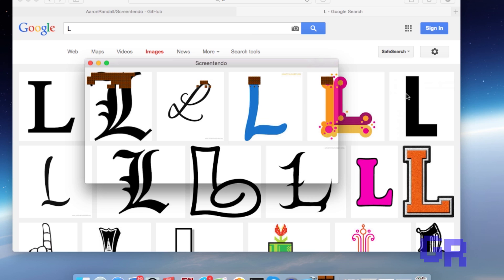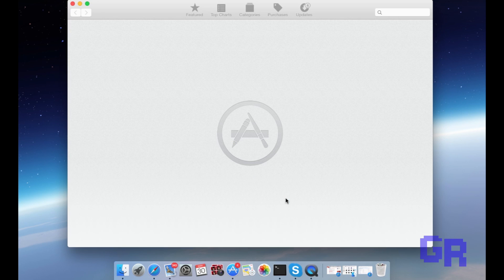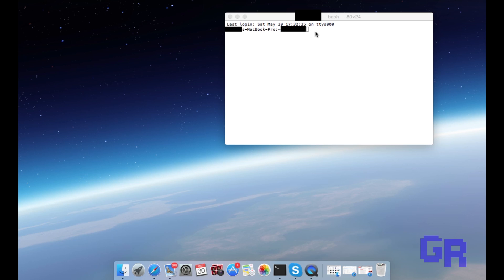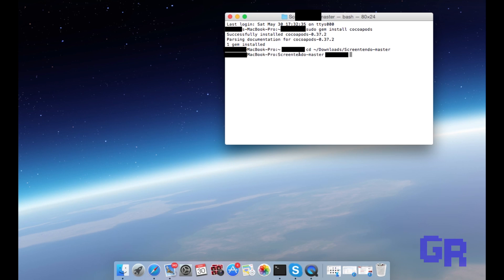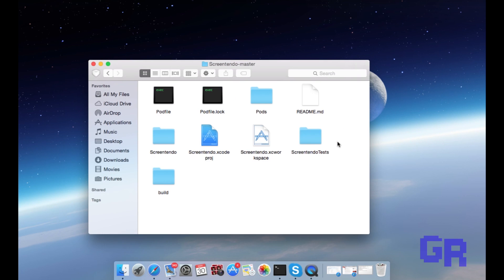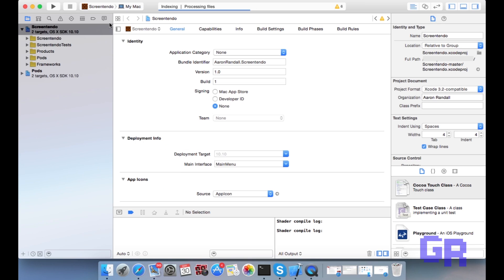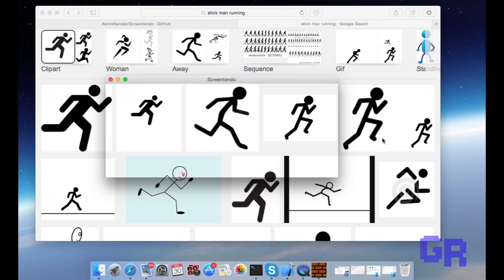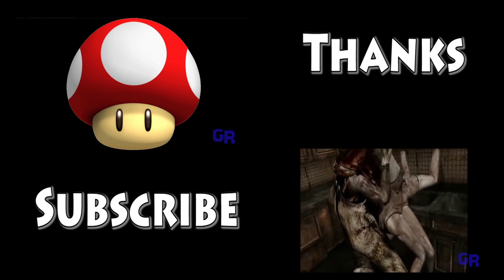How to Install Screentendo (Mac Only)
This is a pretty cool app to kill some time. Screentendo is an app that lets you to turn any picture into a playable level of Super Mario Bros. The installation process is a little complicated so I decided to make this video in order to explain it easier.

Warning: Messing with your Terminal could critically damage your computer. Do it at your own risk.

You need OS X 10.10

For the Terminal
Text 1:
sudo gem install cocoapods

Text 2:
cd ~/Downloads/Screentendo-master

Text 3:
pod install